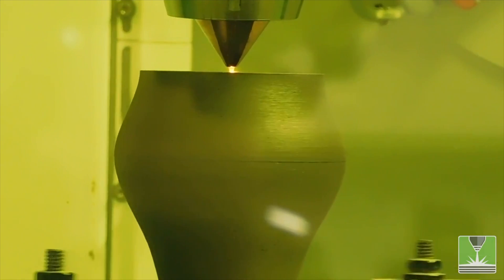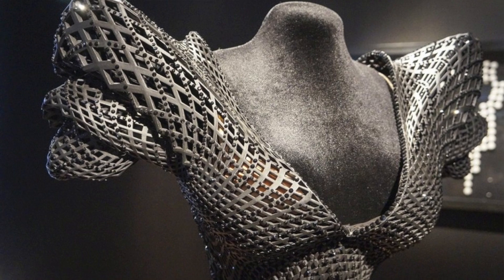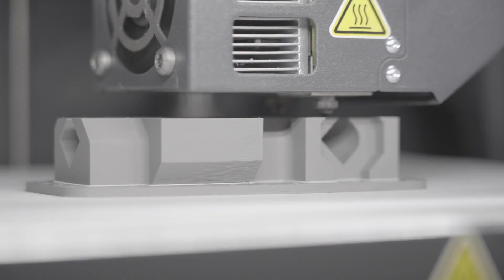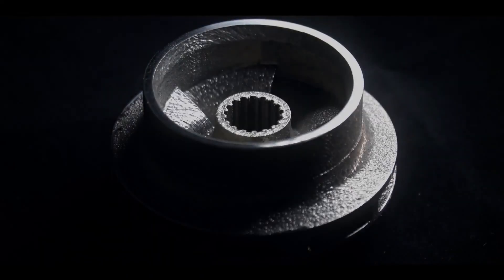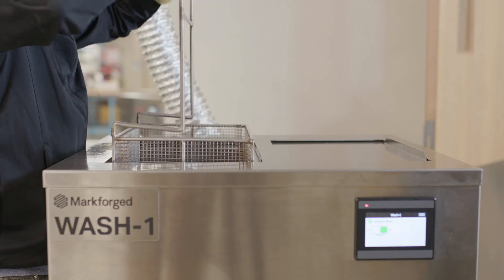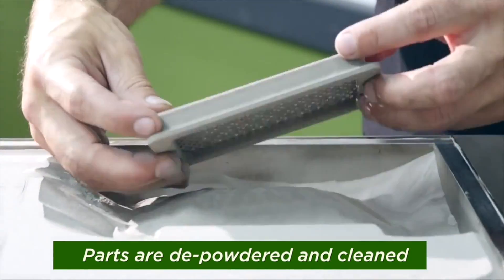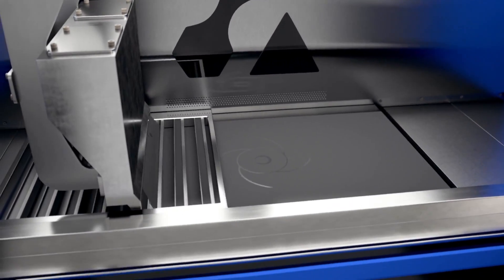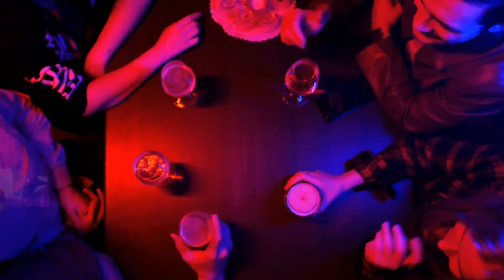What is metal 3D printing? How does 3D printing metal work?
What is metal 3D PRINTING? How does it work? What are the 4 types of metal 3D printing technology?

This video over the 4 types of metal 3D printing technology